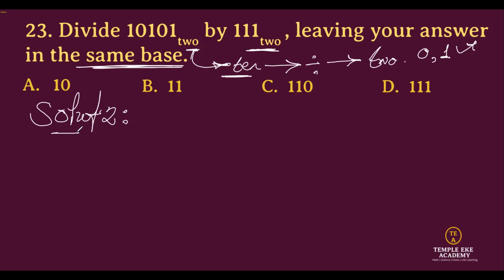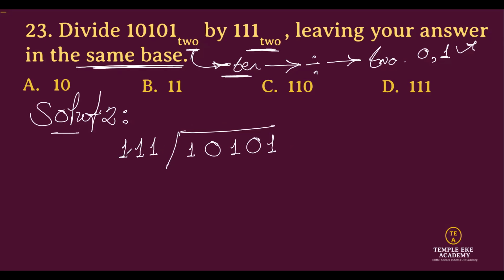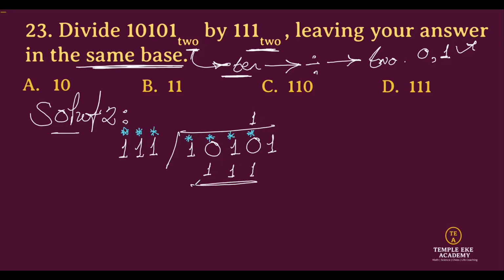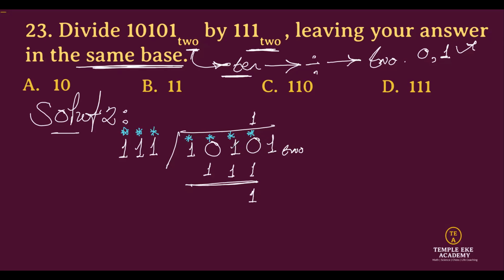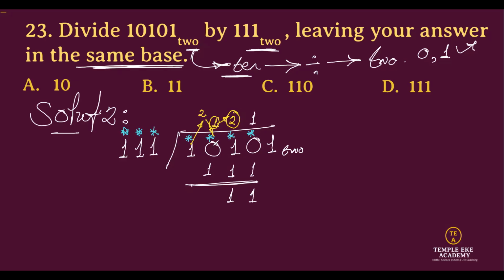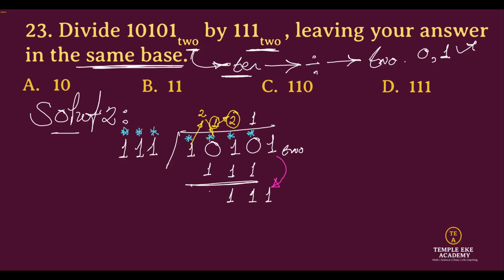How To Divide Two Numbers in Base Two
This video shows how to divide two numbers in base two.